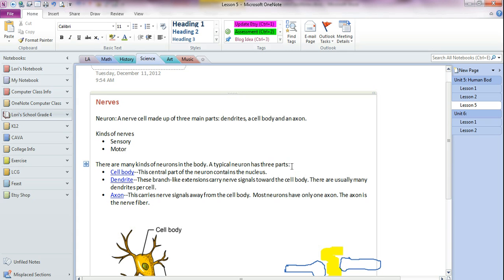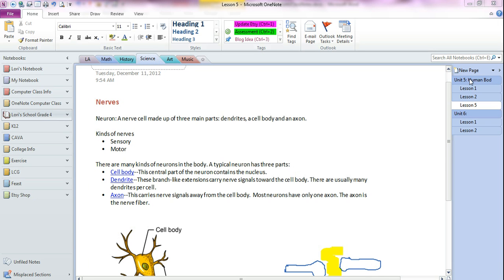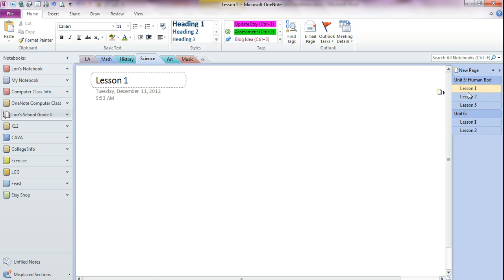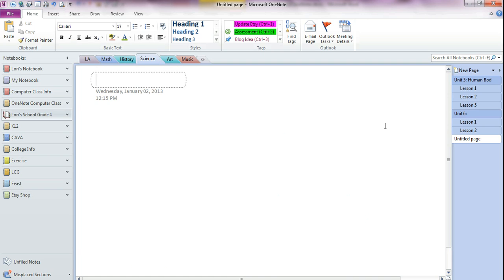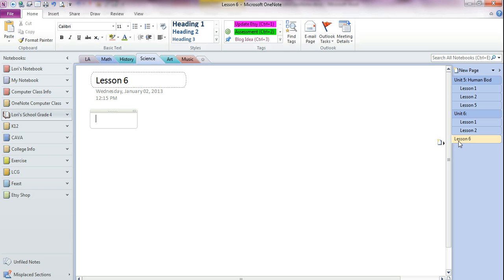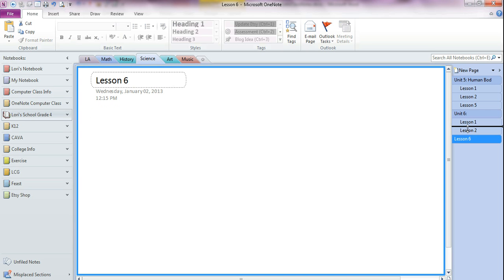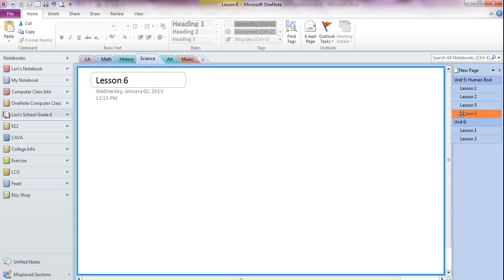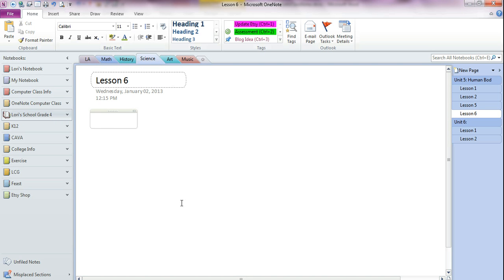Microsoft OneNote Create A New Page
Learn to create a new page in Microsoft OneNote 2010.